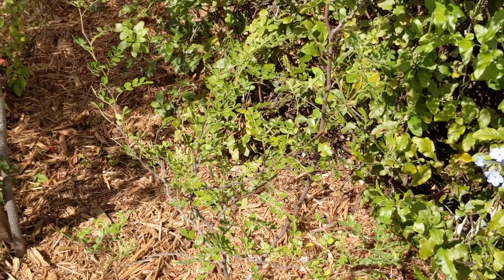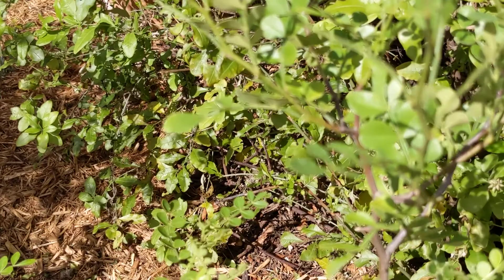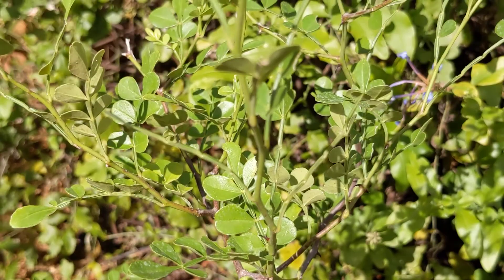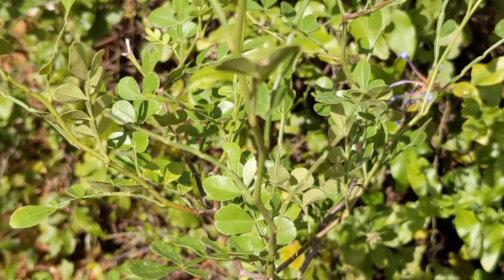Wild lime hosts Giant Swallowtails in Florida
Knowing which butterfly eats which plant is critical when creating a butterfly habitat.